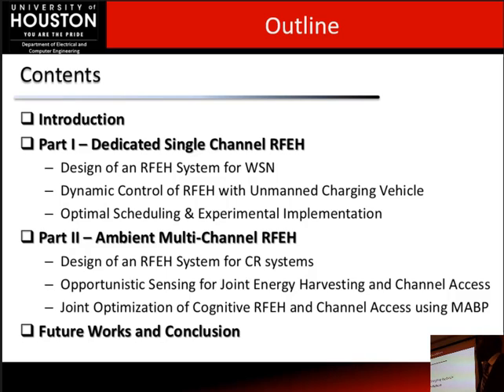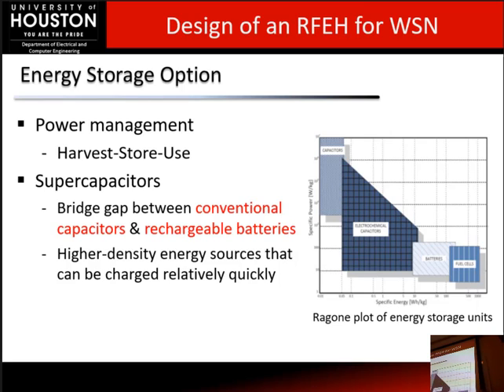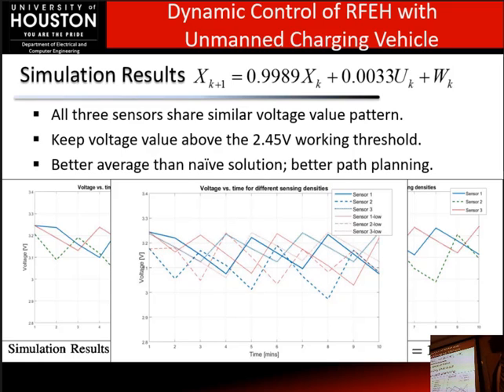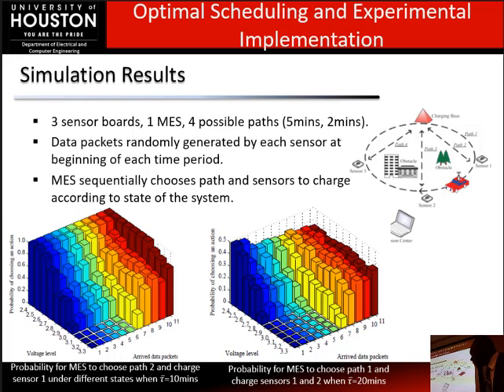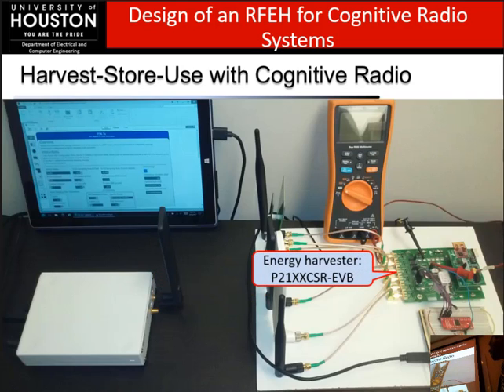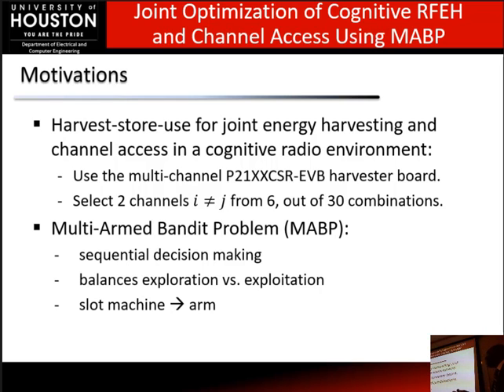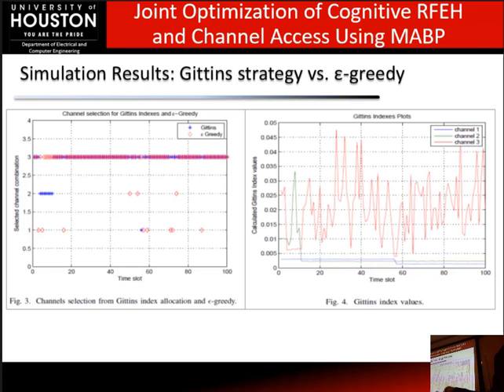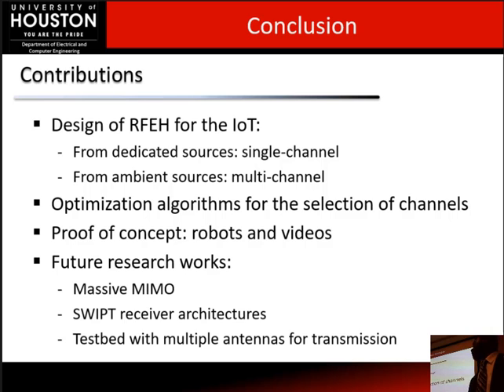RF energy harvesting and information transfer implementation in the Internet of Things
PhD dissertation at the University of Houston, Electrical and Computer Engineering department. May 2017